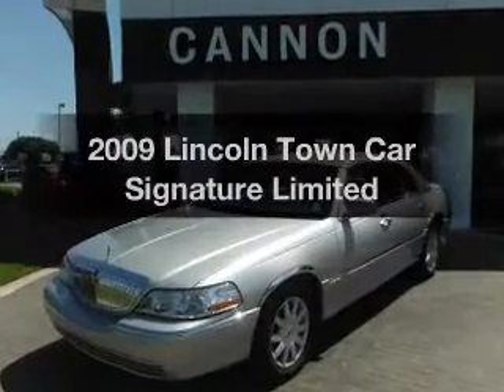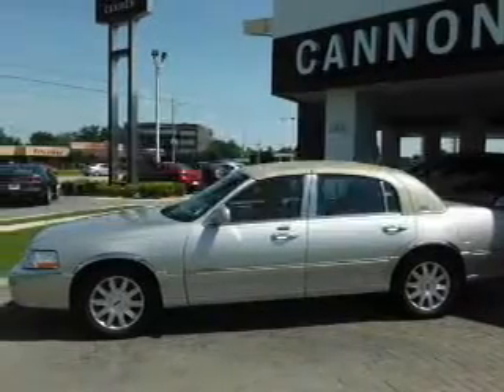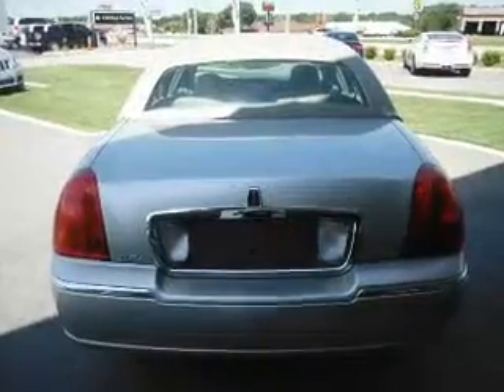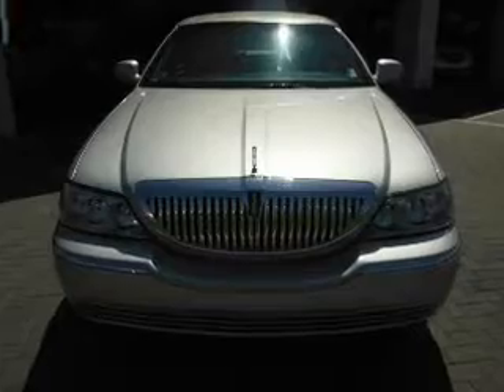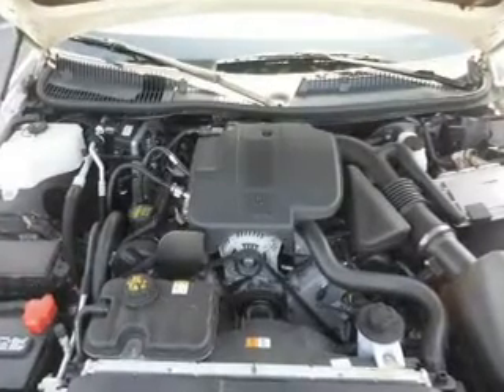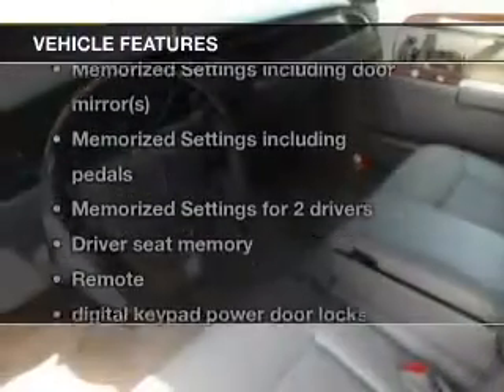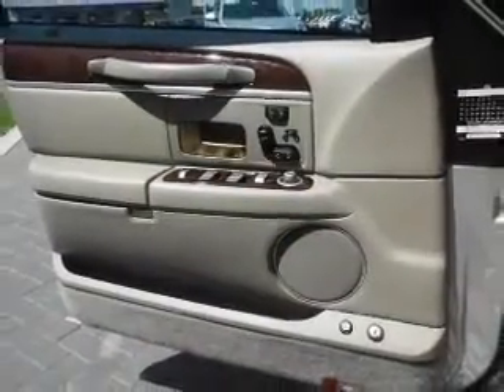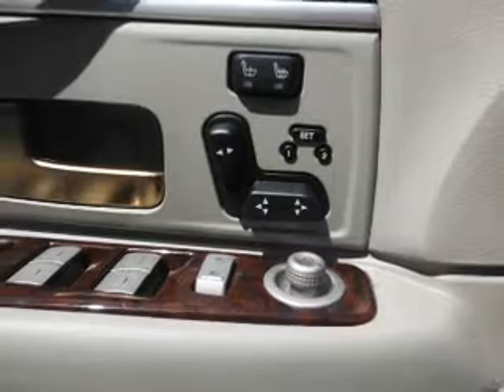2009 Lincoln Town Car - Lakeland FL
Year: 2009
Make: Lincoln
Model: Town Car
Trim: Signature Limited
Engine: 4.6 liter 8 cylinder 16 valve
Transmission: 4-Speed Automatic
Color: Silver Birch Clearcoat Metallic
Mileage: 31822
Address:
5210 S. Florida Ave.